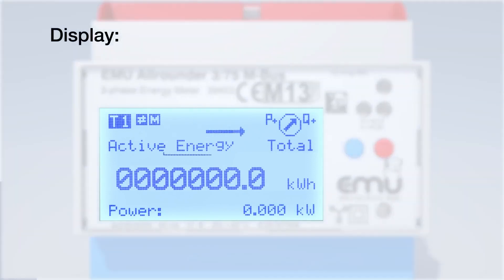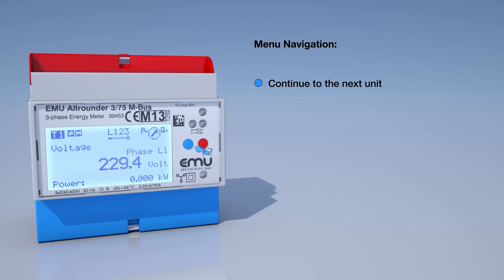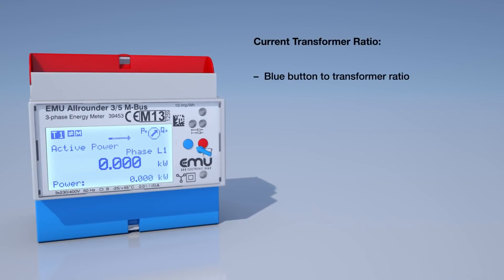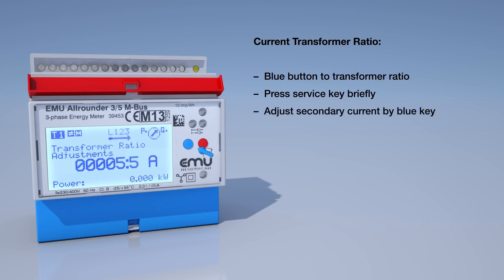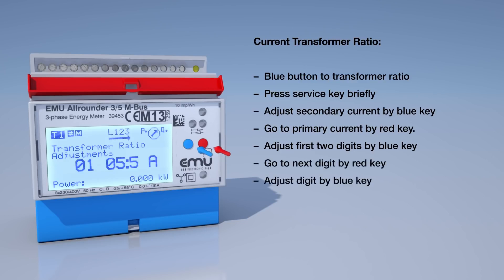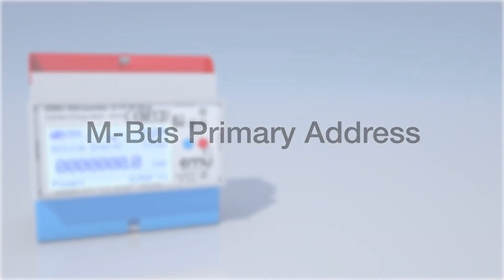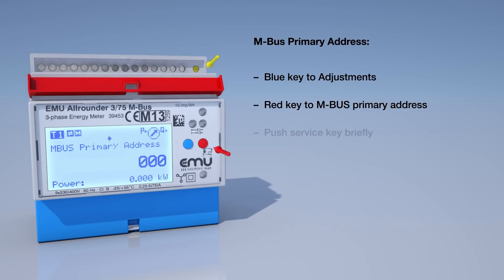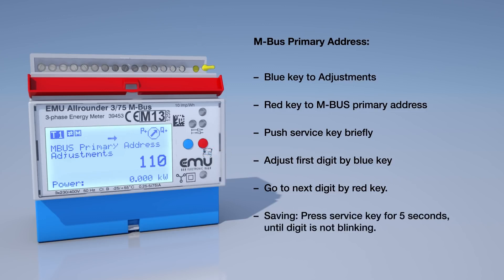Configuration Energy Meter EMU Professional and EMU Allrounder - EMU Electronic Ltd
EMU Electronic supplies total solutions for measuring, monitoring and reporting electrical energy and other energy flows such as gas, water and heat.

kWh meters with many types of bus systems
The measuring instruments can be provided with a multitude of bus systems such as M-Bus, Modbus, KNX, Modbus TCP and Bacnet IP. This makes the meters easy to integrate into different types of building management systems. With the M-Bus data logger it is possible to store, visualize and link the data from different M-Bus kWh meters via Bacnet IP or OPC UA. With Joulio web (software) the systems are completed and the energy flows can be monitored via a web-based interface both locally and in the cloud.